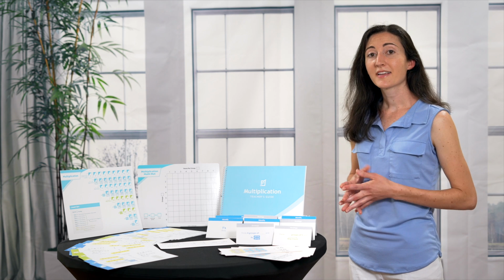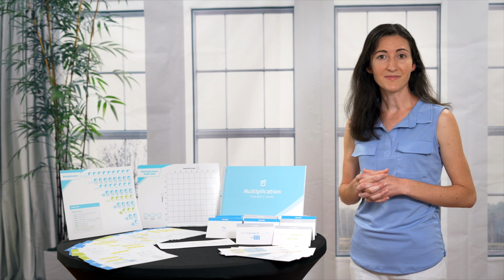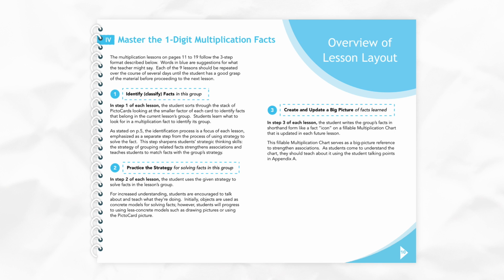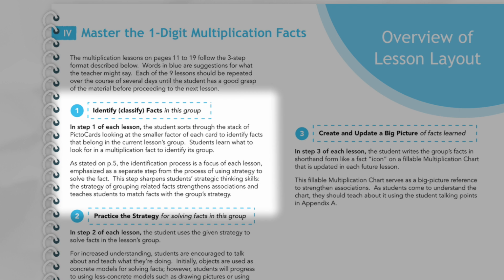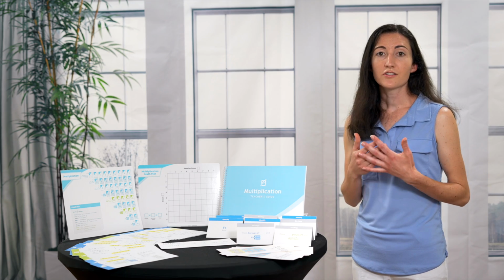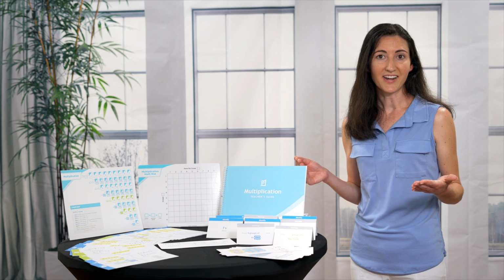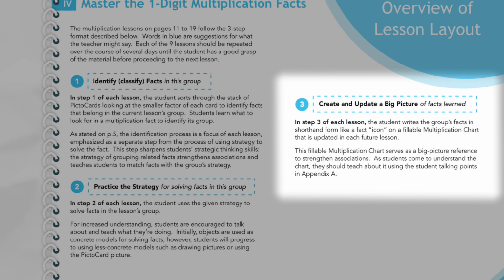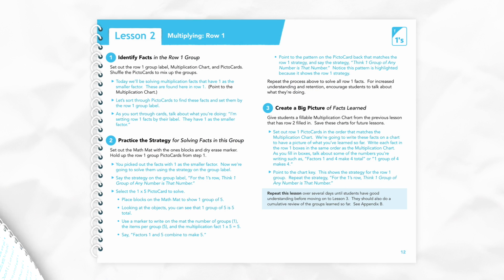Pictocard Overview Pt 4: A Closer Look at Pictocard Lessons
Math Pictocards Overview PART 4:
A Closer Look at Pictocard Lessons

Math Pictocards makes basic arithmetic facts (addition, subtraction, multiplication, and division) easy to teach and easy to learn.